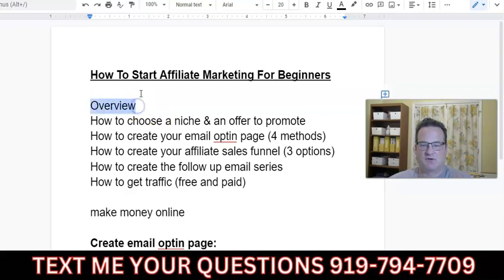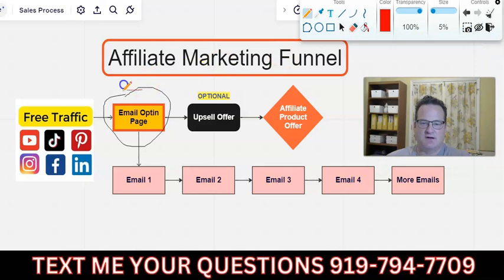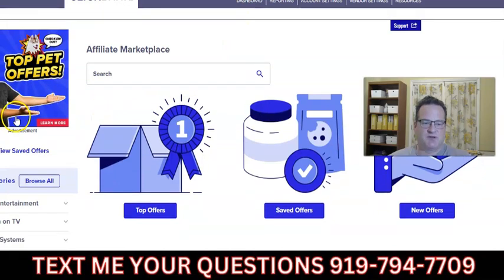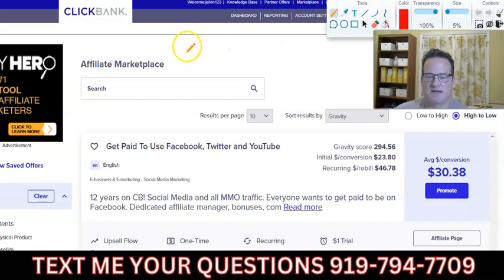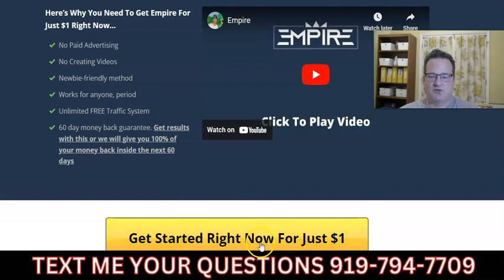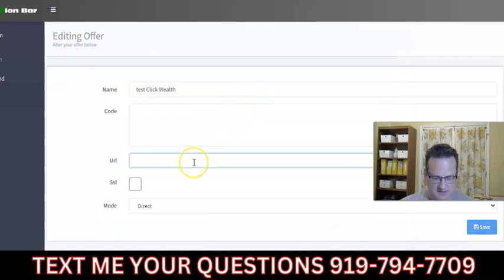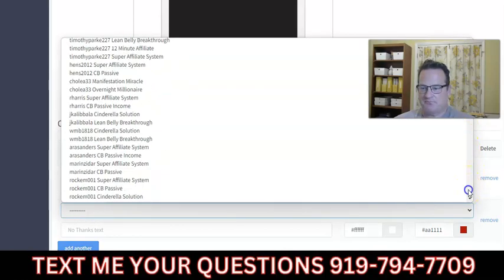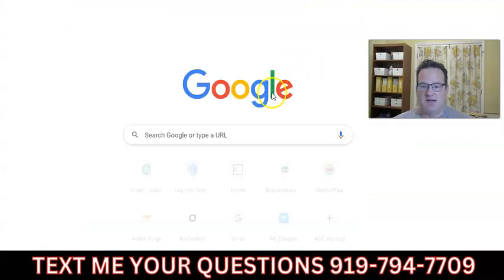How To Start Affiliate Marketing For Beginners (Video 7) How To Link The Upsell Offers For $$$ Sales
This free video training series will show a beginner how to create an effective affiliate sales funnel to earn commissions.

In this video we discuss how to create the upsell offers that subscribers will see after they optin with their email.